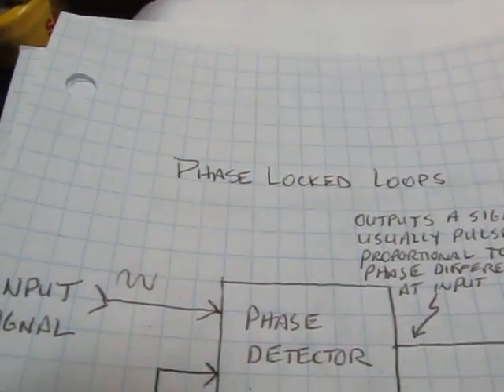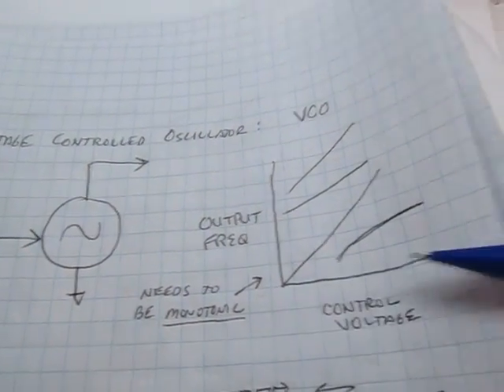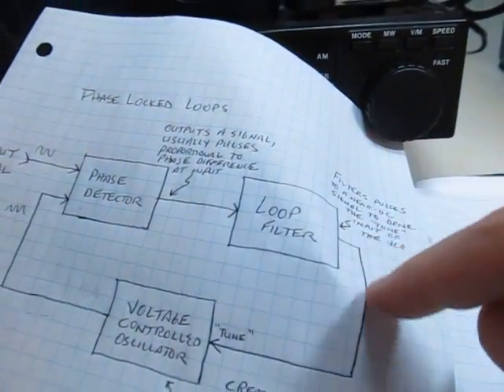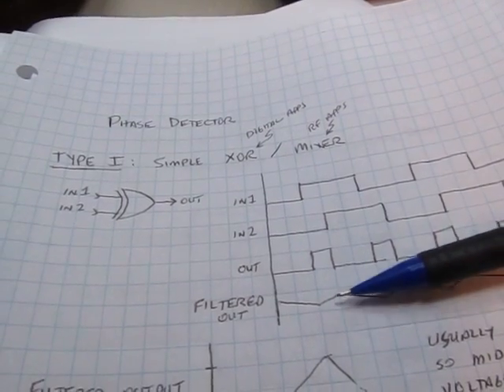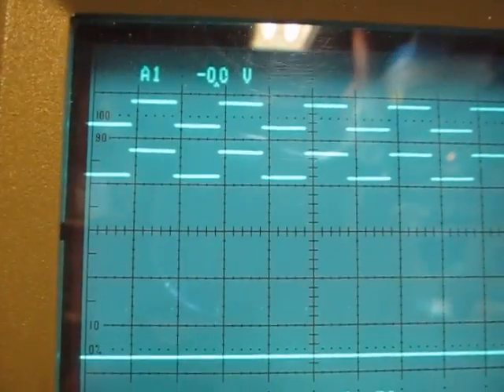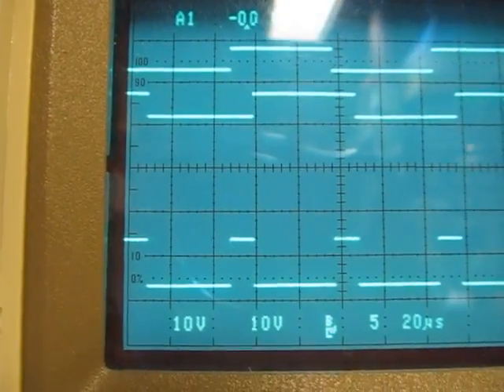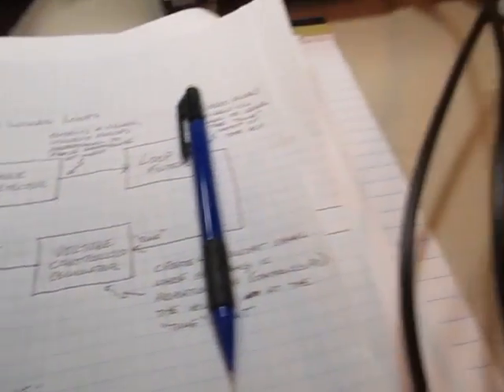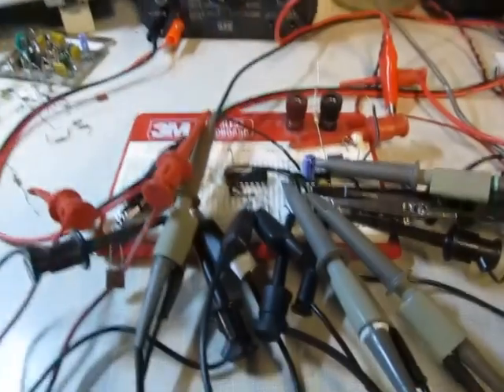#60: Basics of Phase Locked Loop Circuits and Frequency Synthesis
This tutorial style video presents the basics of Phase Locked Loop circuits.  A basic block diagram of a PLL is shown, and the individual blocks are discussed.  The Voltage Controlled Oscillator (VCO) is described and demonstrated.  The two basic types of Phase Comparators/Detectors, often referred to as Type I and Type II, are described and demonstrated.  Then, the overall operation of the PLL is demonstrated.  The addition of a simple divide-by-2 is shown, and how this is used to double the output frequency of the VCO, the basis for frequency synthesis.  Finally, the operation of the phase detectors is demonstrated a little further by purposely injecting an offset into the feedback loop to show how the loop compensates for this offset.  A copy of the notes in this video can be found here: